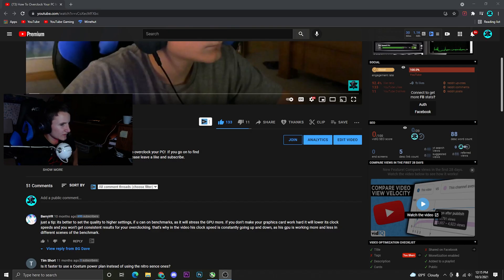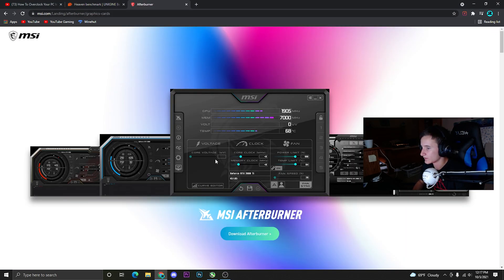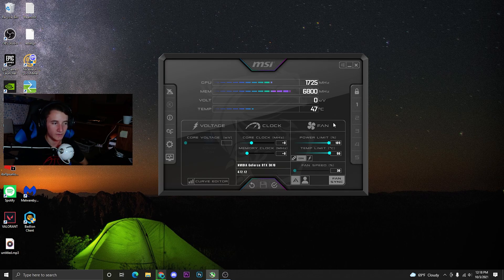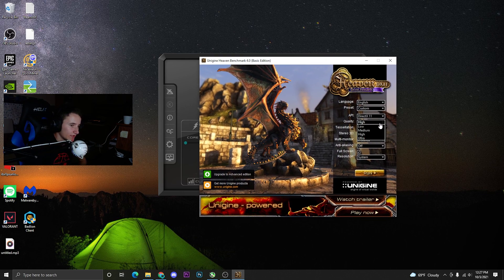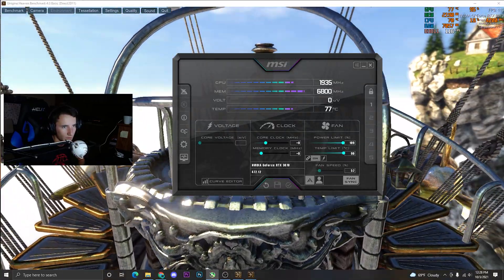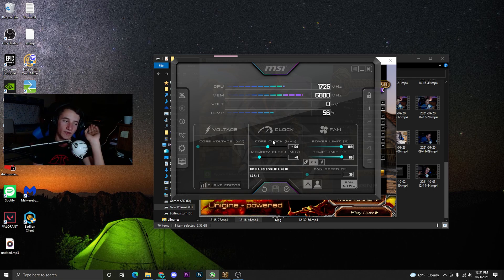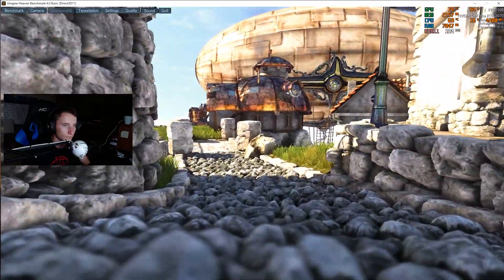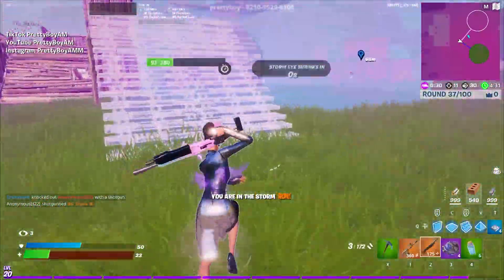How To Overclock Your GPU *FREE FPS*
Hello everybody!  Today I will show you guys how to get free fps on your gaming pc.